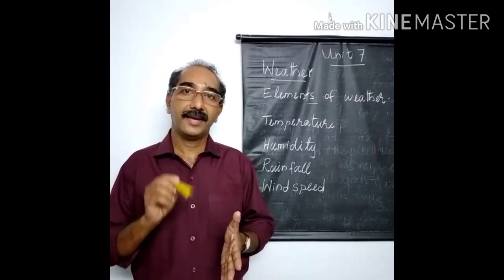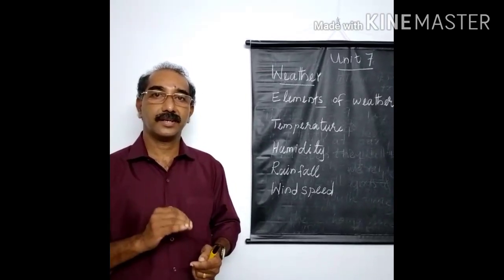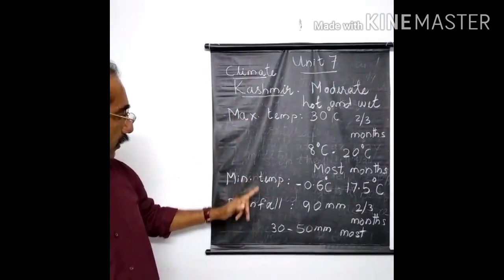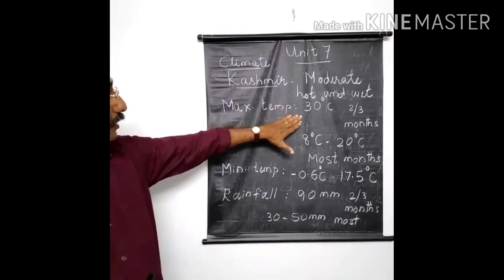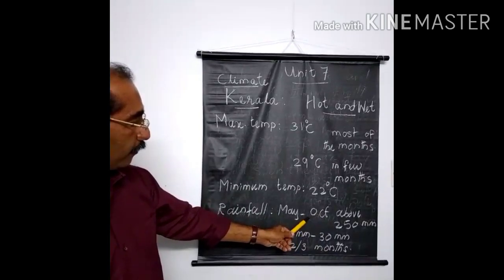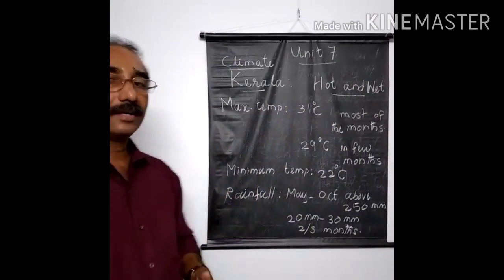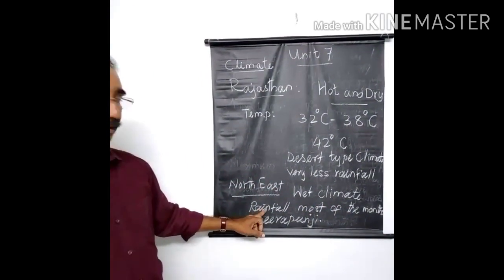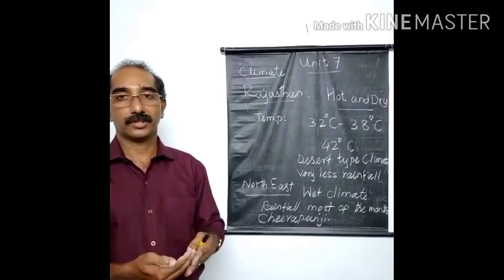Class 7 Physics 29/09/2020